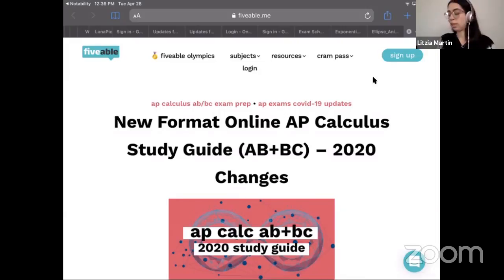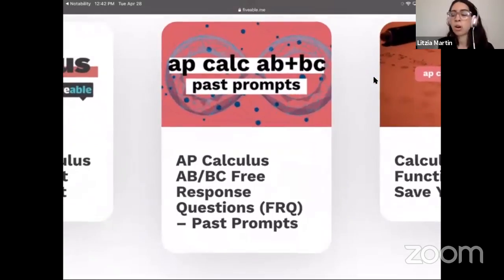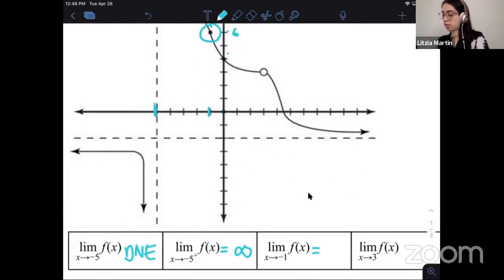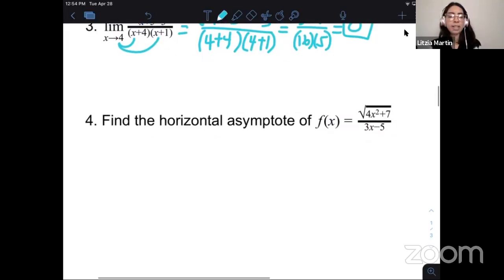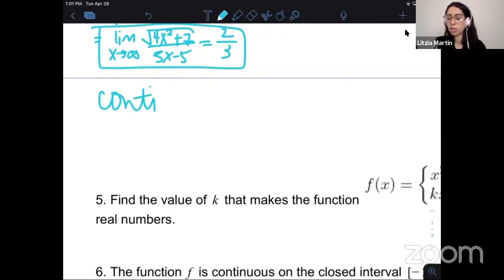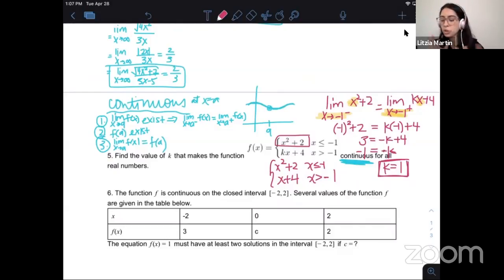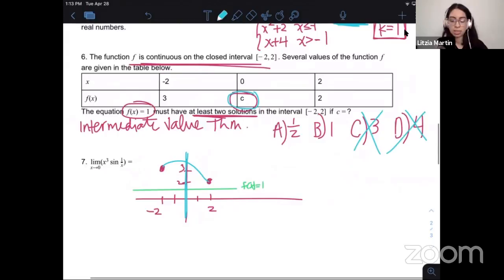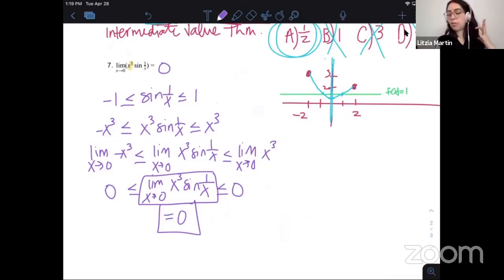4/28/20 - AP Calculus - Block 4